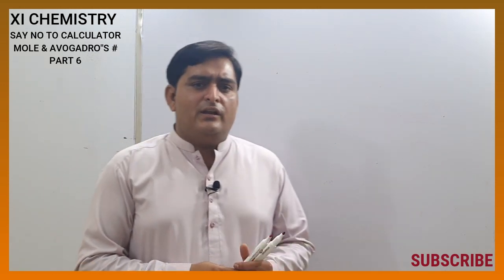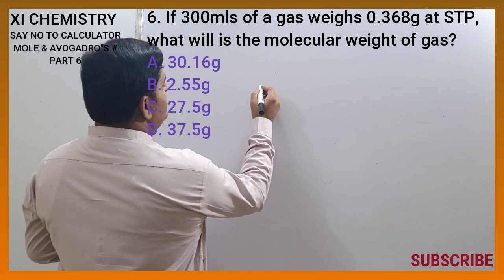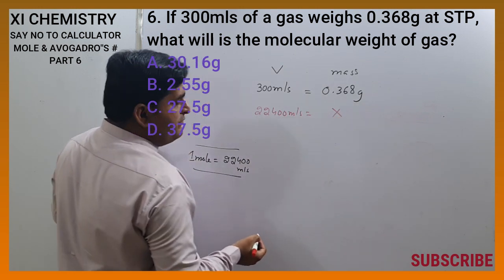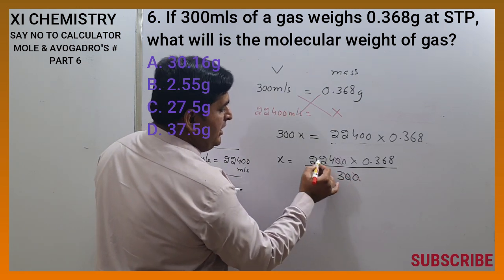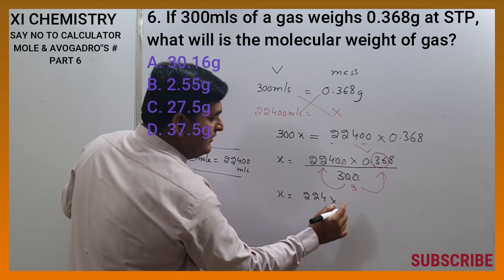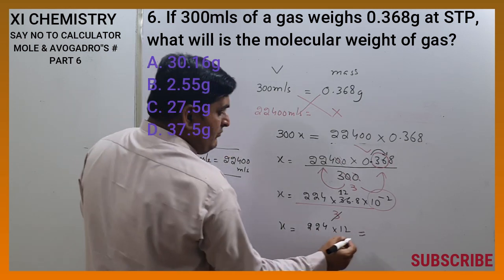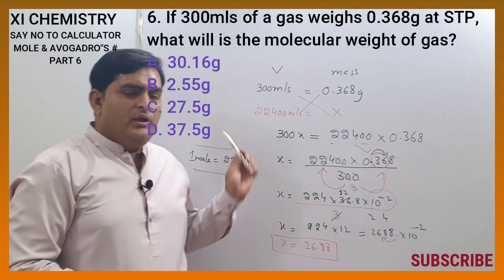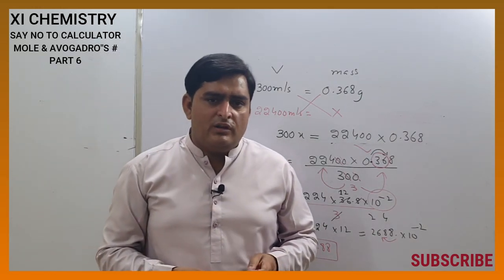Say no to Calculator for solving lengthy and multi step problems of Mole and Avogadro's Number 6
This topic contains
Say no to calculator for solving lengthy problems of chemistry without using calculator 6
Mathematical tricks to solve problems easily.
We are expert in Pre Entry Test Preparation such as NTS, JEE Main, IIT, NEET, CBSE. The students seeking interest in chemistry, can improve their chemistry and take highest marks in entry test .
The aim of this channel is to make your Chemistry Amazing.
1. If you are weak in mathematics and facing difficulty in solving problems of Physical Chemistry.
2. If your concepts are not sound enough to choose correct option of tricky and conceptual MCQ's.
3. If you can't answer reasoning questions correctly.
Here is the solution of each and every problem, with me, in my channel.
Keep watching my channel and

also press bell icon.